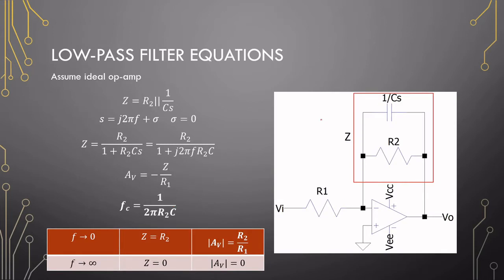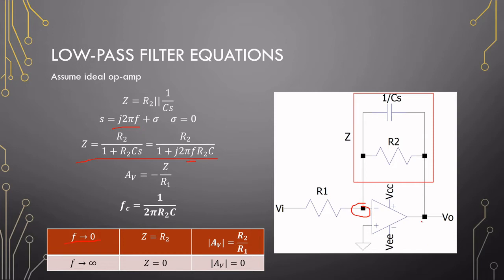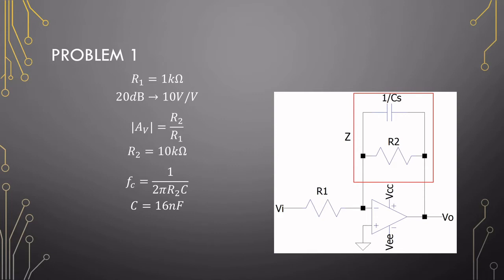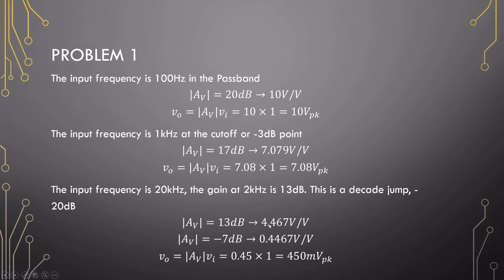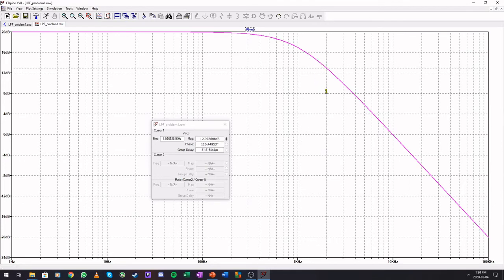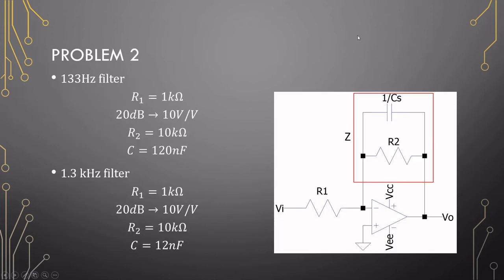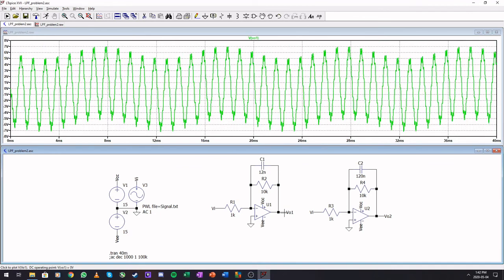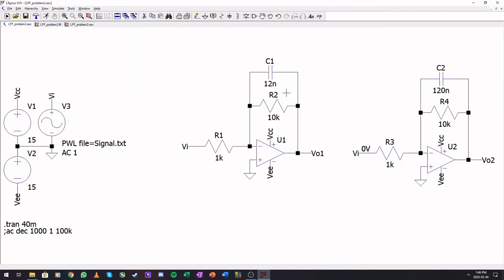Video 11 - First order active Low-pass filter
This video shows how to design a first order low-pass filter and how to interpret the bode plot. Timestamps:
Design equations: 0:26
Bode plot: 04:55
Problem 1: 05:47
Simulation 1: 10:48
Problem 2: 16:12
Simulation 2: 18:35